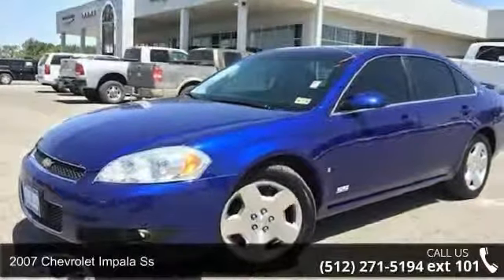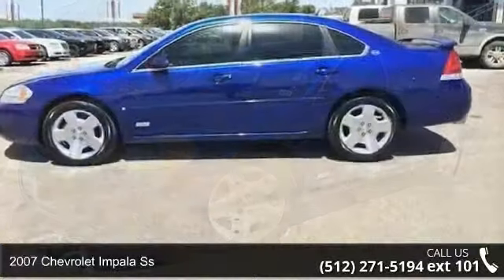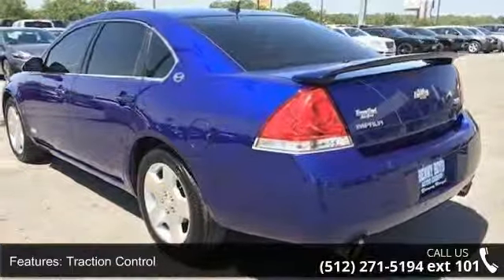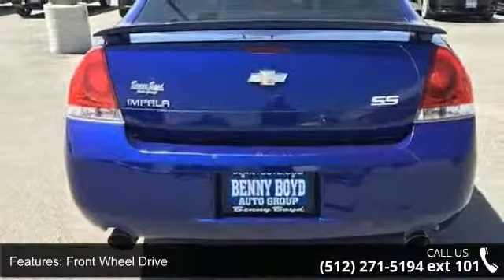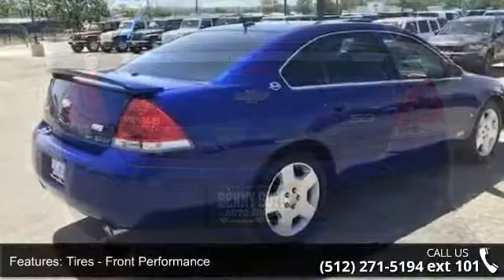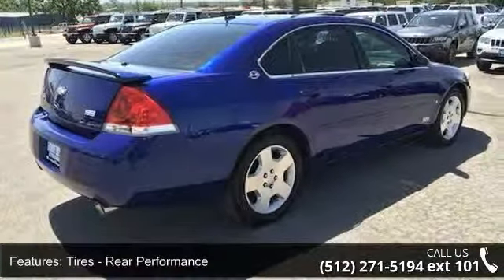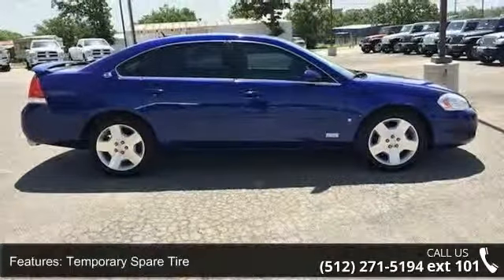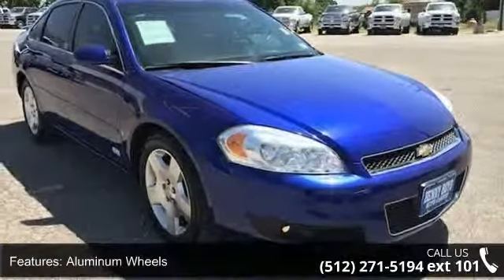2007 Chevrolet Impala SS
This 2007 Chevrolet Impala SS has a Clean CarFax History report. Pioneer GPS and Premium Sound with iPod Connections. It has Heated Leather Bucket Seats and Sunroof w/Sunshield. Easy to use Steering Wheel Controls. Power Windows, Locks, Tilt & Cruise. Powerful V8 5.3L and Smooth Automatic Transmission. Deep Sporty Tint and 18' Factory Alloy Wheels.  Contact the Internet Department to Receive This Special Internet Pricing & a Haggle Free Shopping Experience!! VIN 2G1WD58C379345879